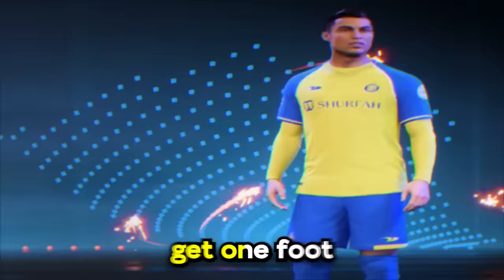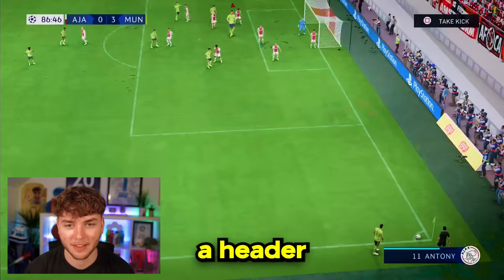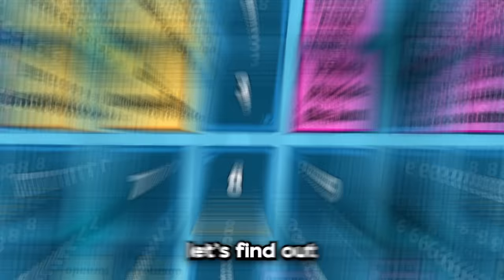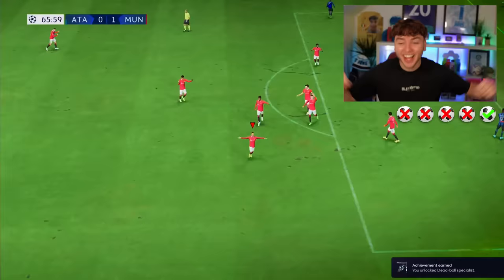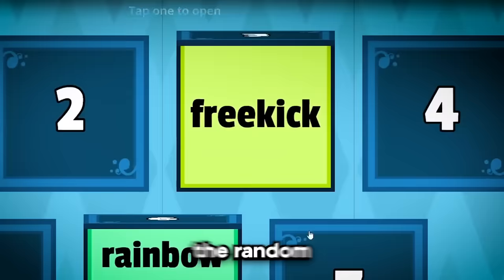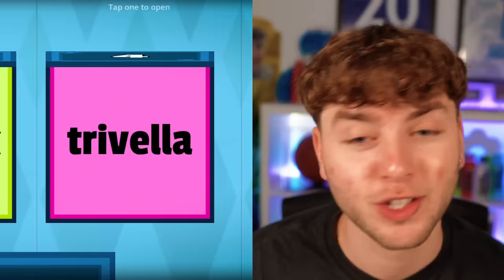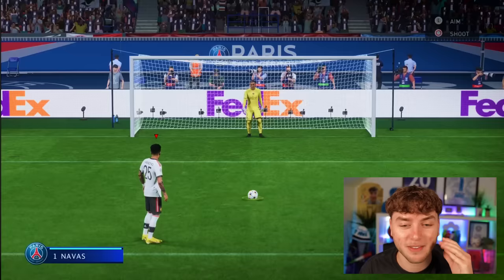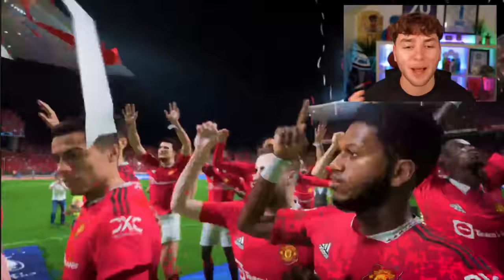I Made Ronaldo TINY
Today we made Ronaldo 1 Foot Tall in FIFA...